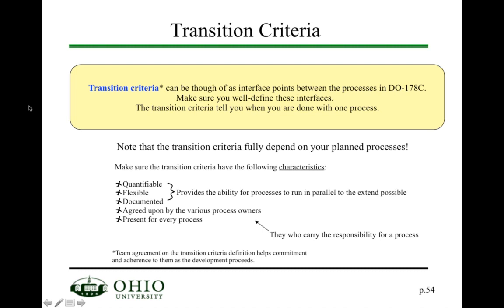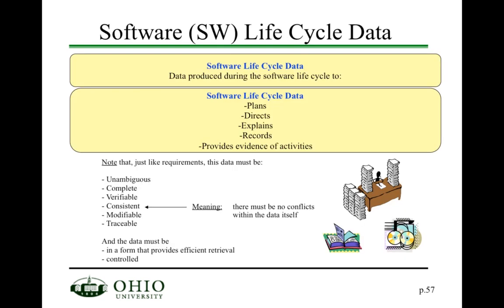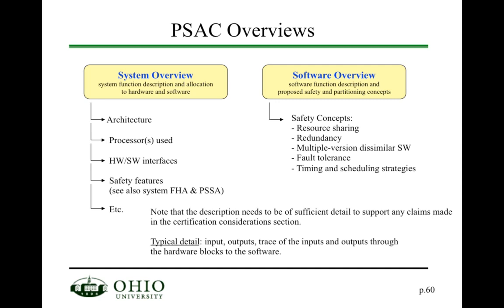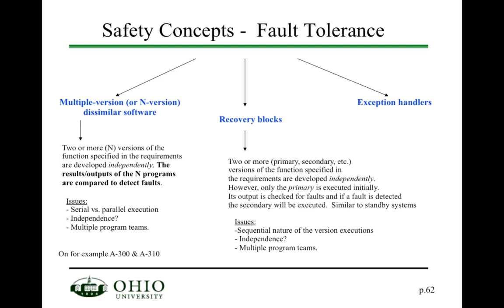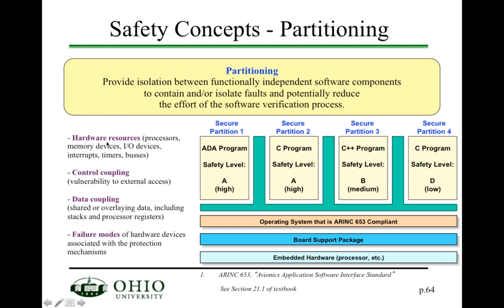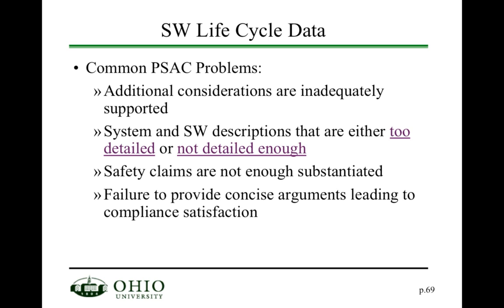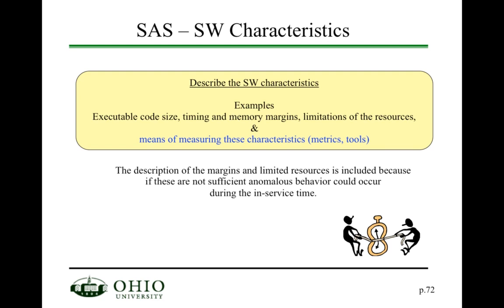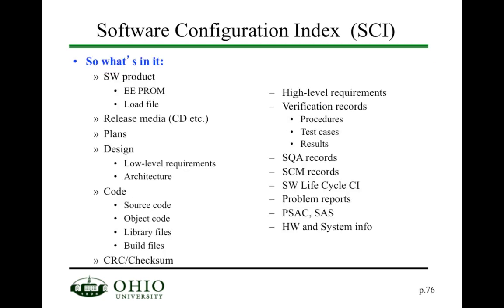ee6083 module05 part5 720p1